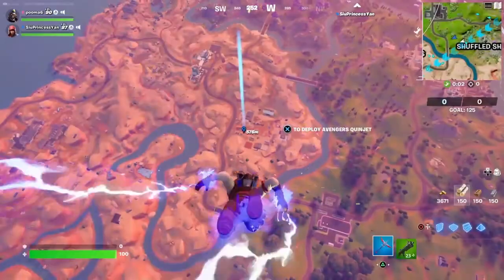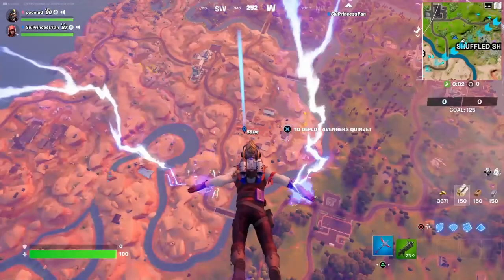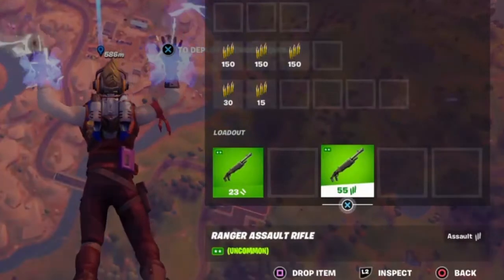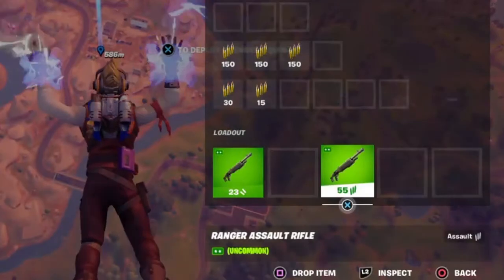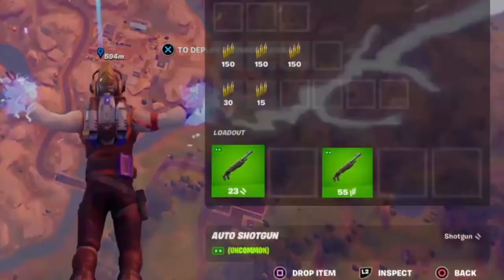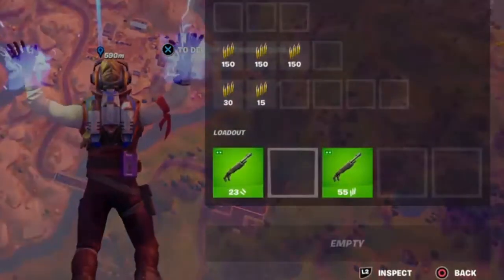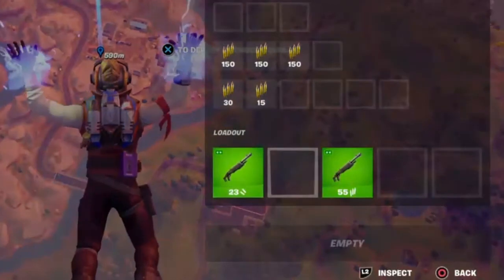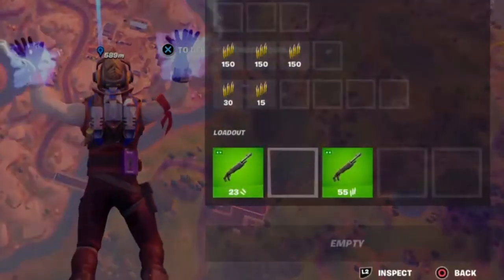Fortnite leak a new gun maybe coming this season